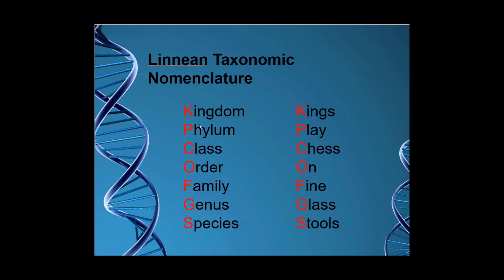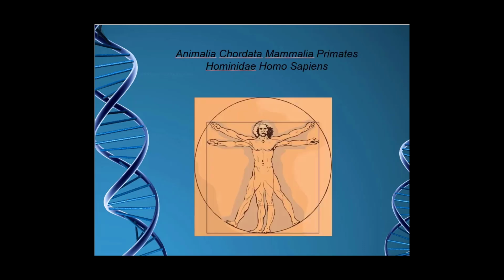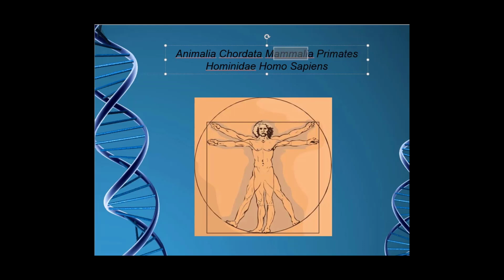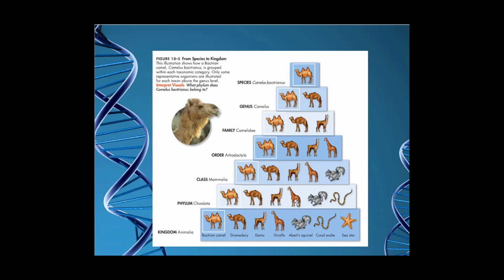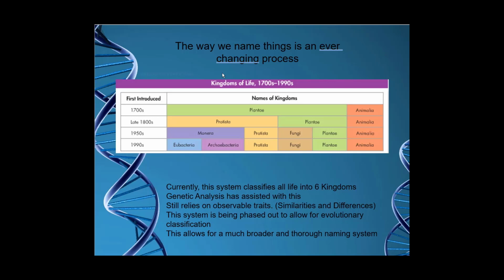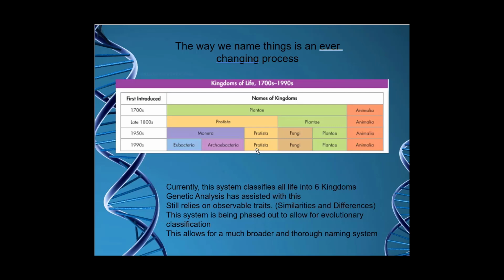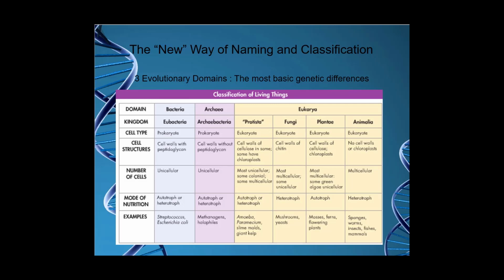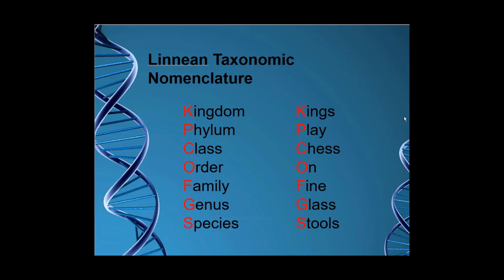Unit 4 Lesson 3 History of Classification